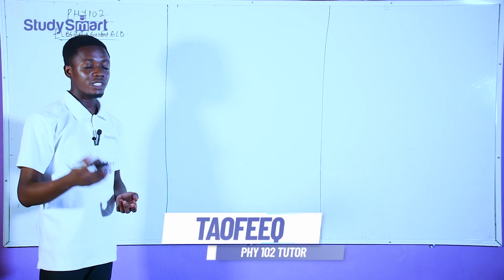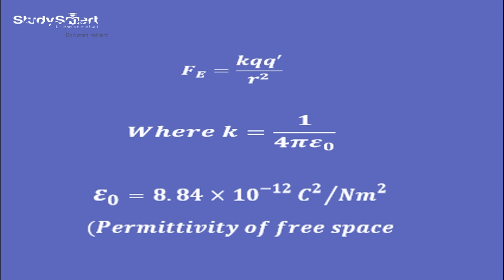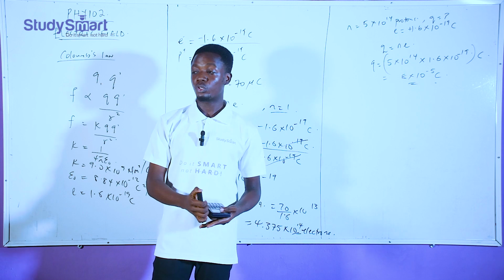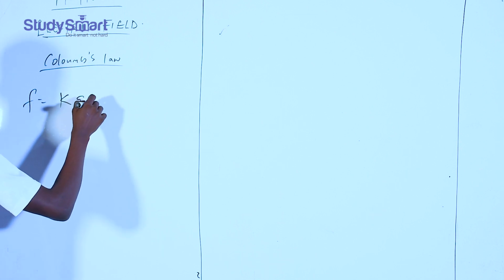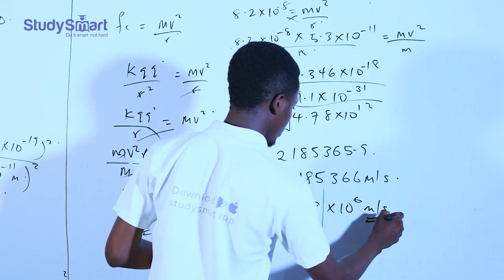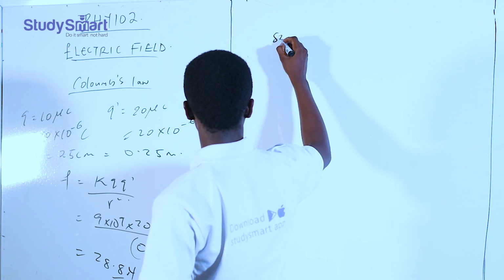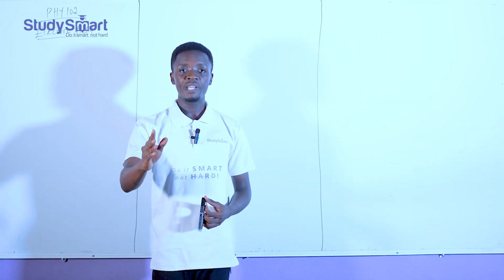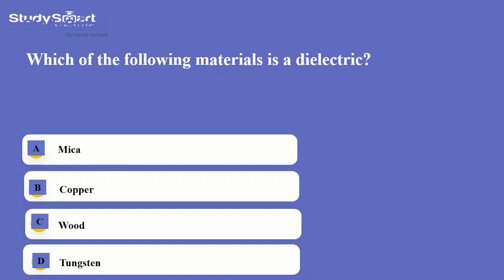Smash your exams with well explained PHY102 tutorials and over 200 FUTA Past questions solutions